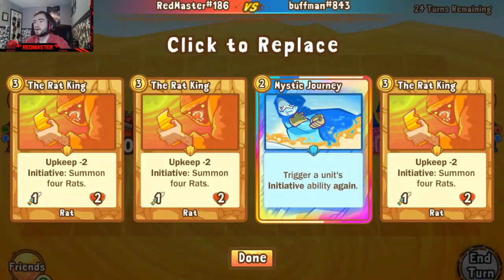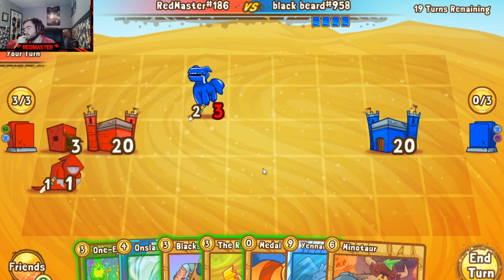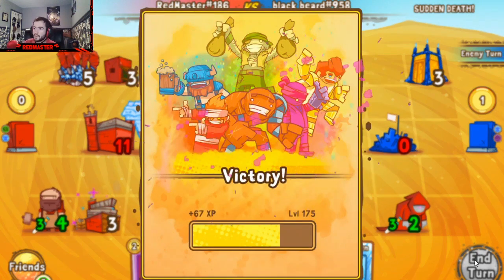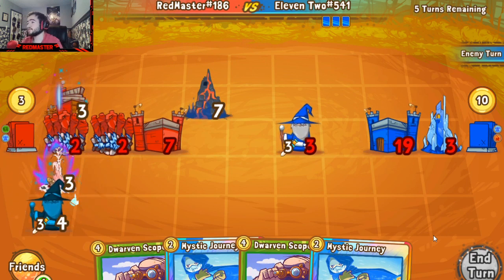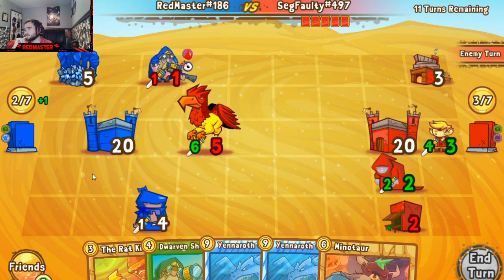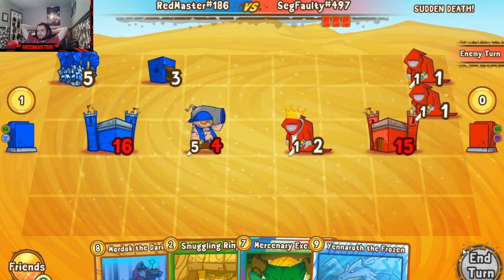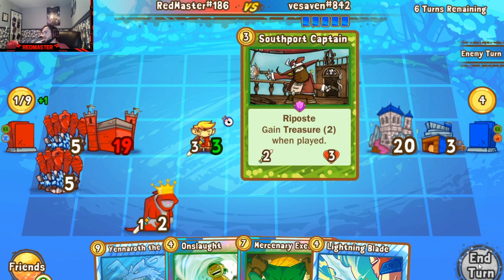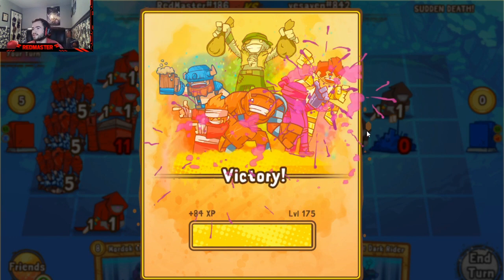Cards and Castles | Ranked with Red | Ranking The Gun Stun Deck | September 2020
Hey Guys,
I wanted to bring a new deck into the Ranked with Red rotation so we're ranking the Gun Stun deck for the September 2020 season. Hoping to show off what this newer deck can do so let's see what the games say. Hope you enjoy the video!